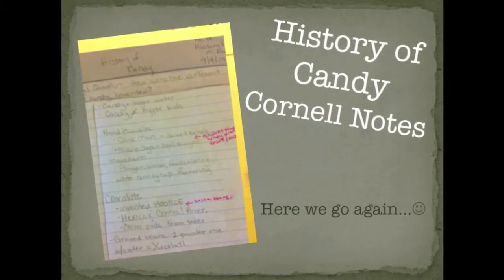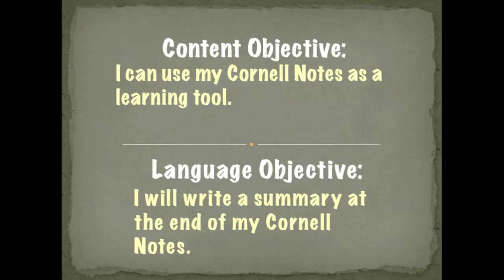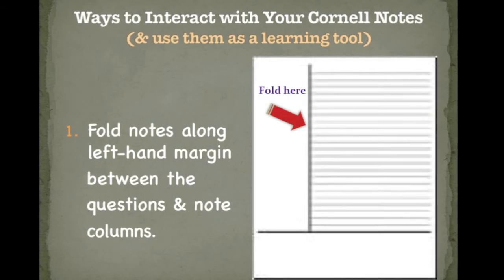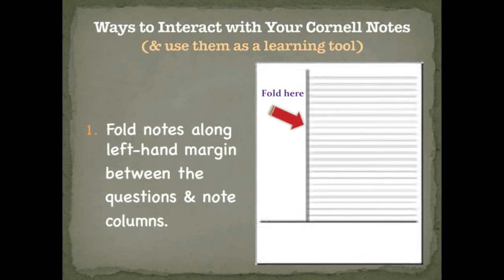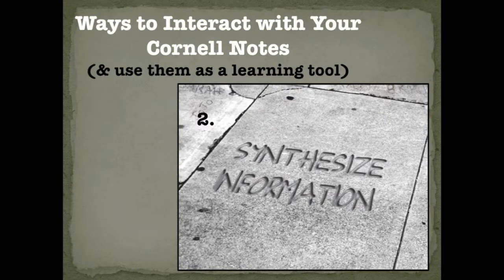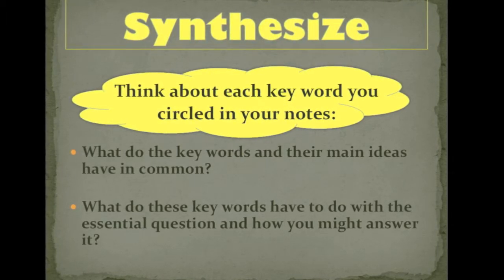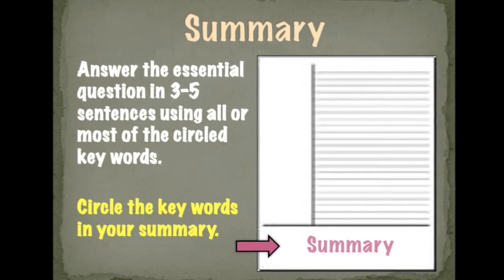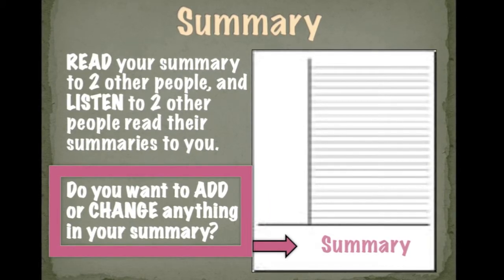Cornell Notes pt 3